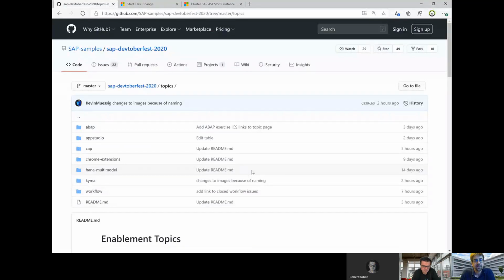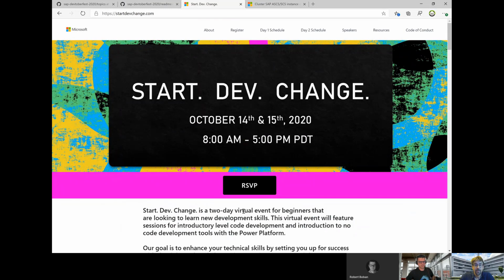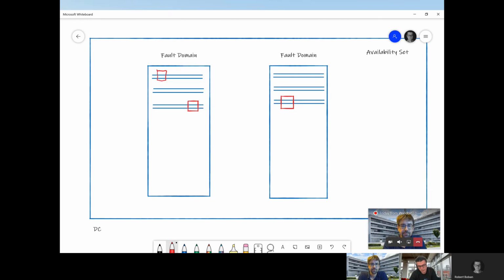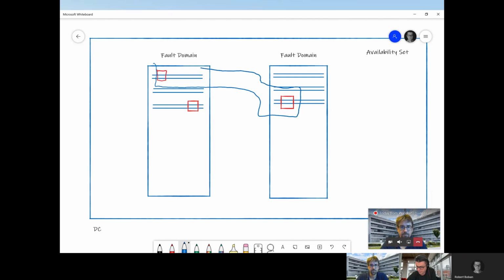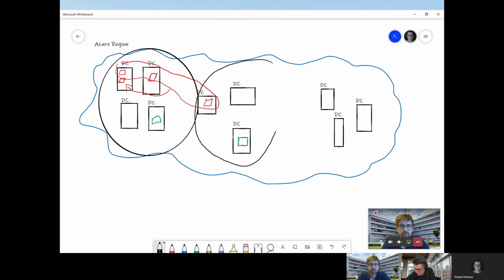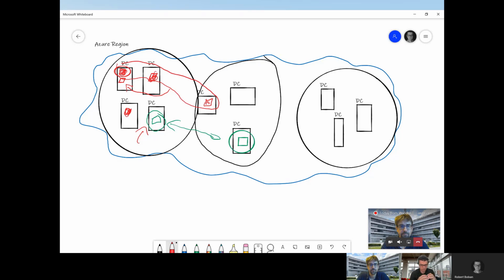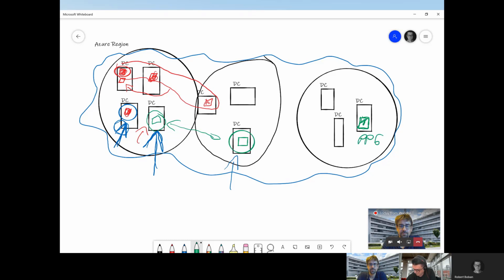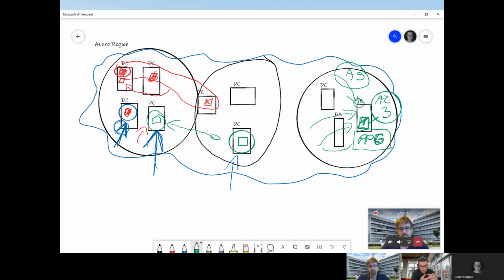SAP on Azure - Video Podcast #7 - The One with the PPGs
In the 7th episode of our unofficial SAP on Azure video podcast we talk about SAPs Devtoberfest, a new Developer learning event using Power Platform Platform and Azure Shared Disks in Windows Failover Clusters. Special guest (and host) is Robert Boban talking about Azure Proximity Placement Groups (PPGs).

0:00 Introduction
0:15 - Intro
1:30 - Devtoberfest
3:12 - START. DEV. CHANGE.
4:45 - Shared Disks in Azure
7:24 - Proximity Placement Group
10:15 - Fault Domains
12:29 - DCs in Regions
14:12 - Availability Zone
17:15 - Proximity Placement Group
20:55 - Availability Zones & Sets
27:50 - Accelerated Network